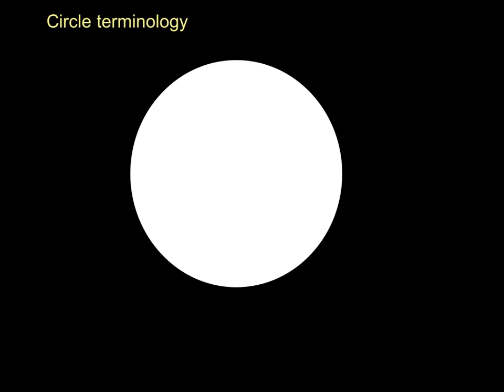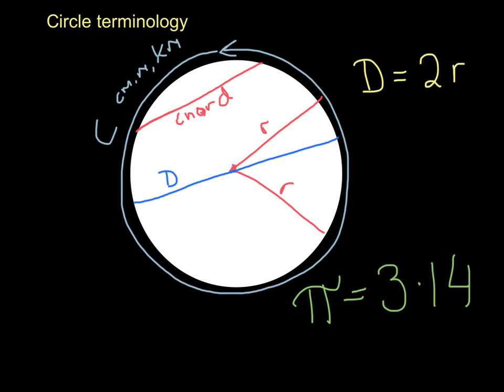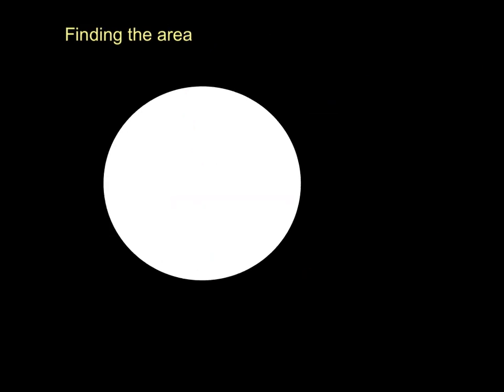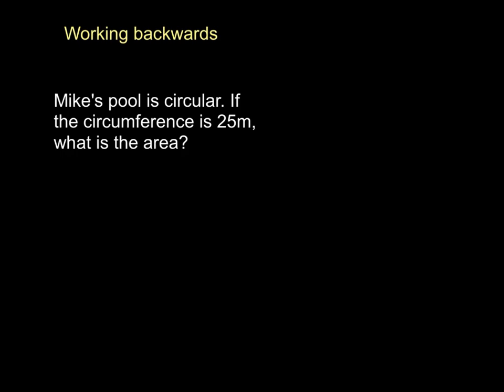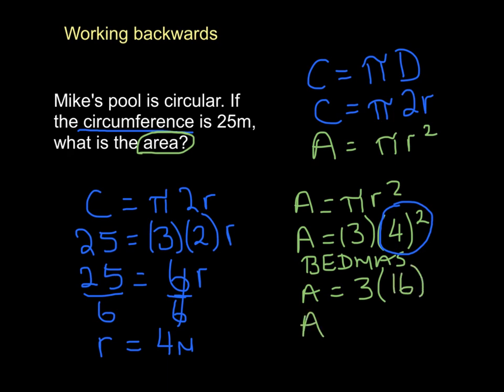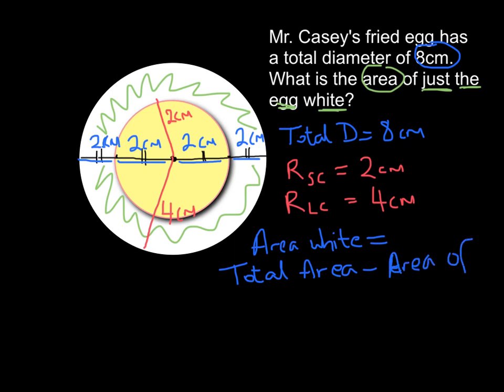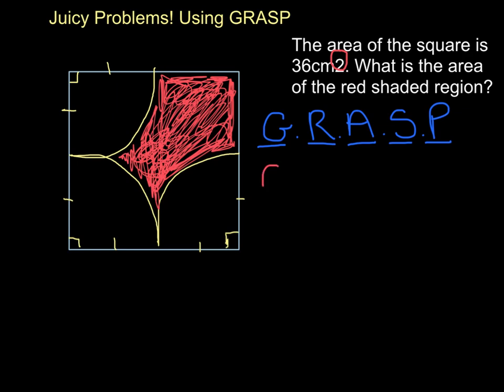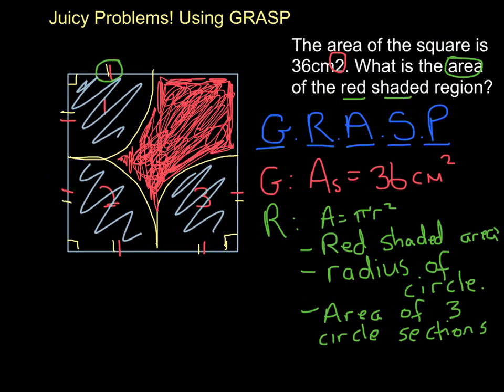Circles Review with Mr Casey